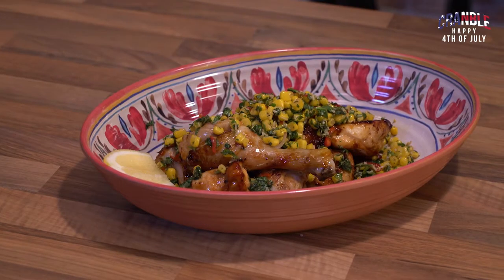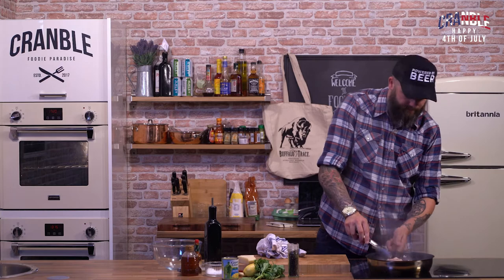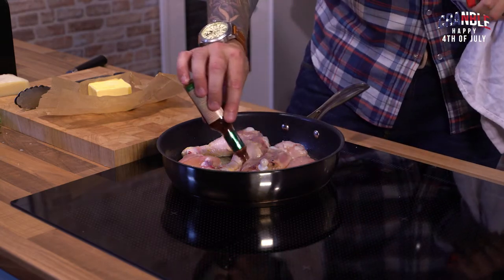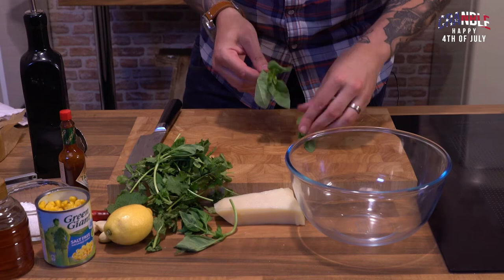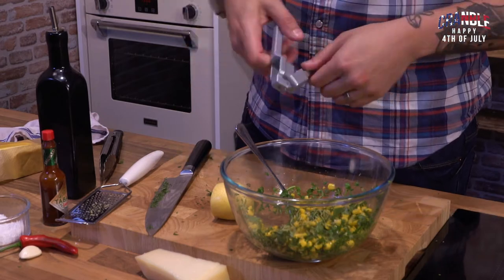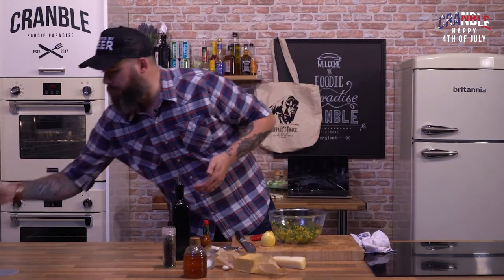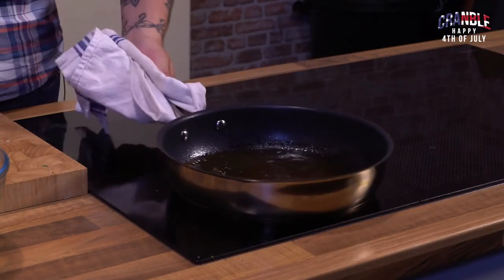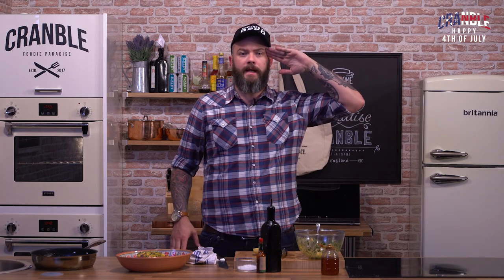Cranble | Honey Glazed Chicken with Corn Salsa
In today's episode we'll be showing you how to make Honey Glazed Chicken with Corn Salsa.